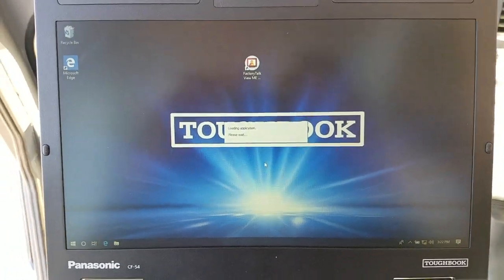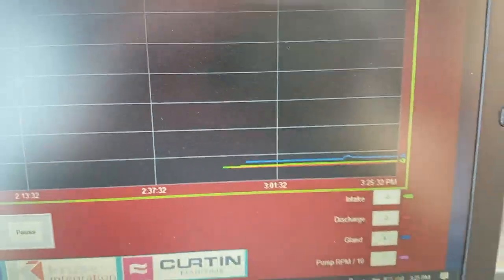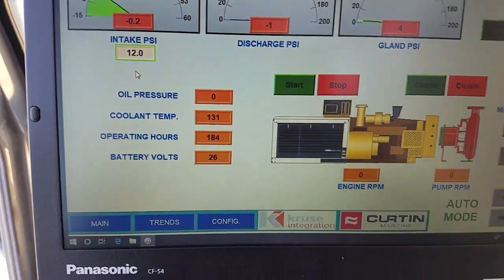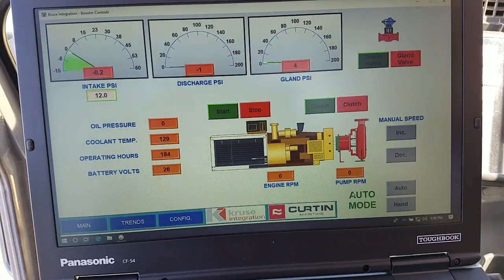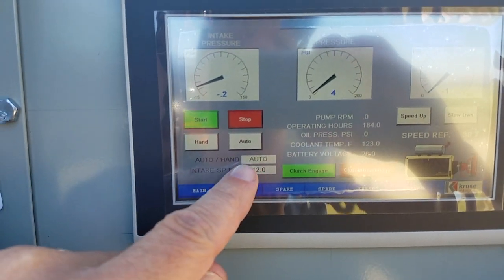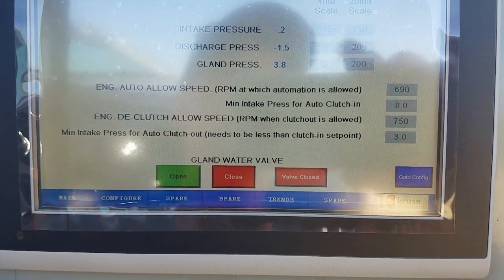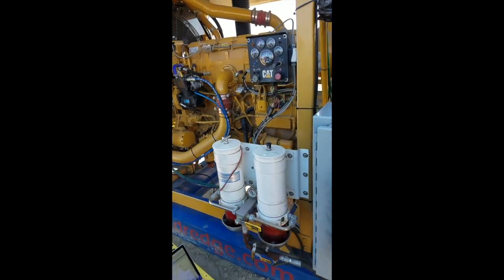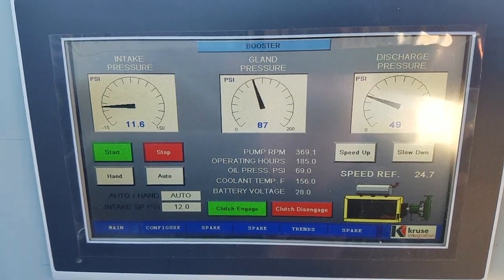Curtin Maritime Booster Control